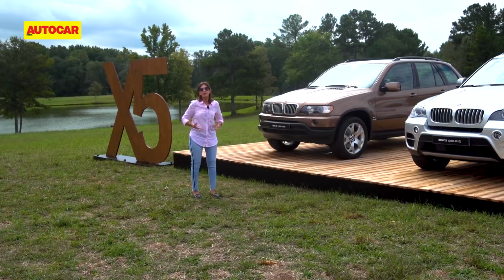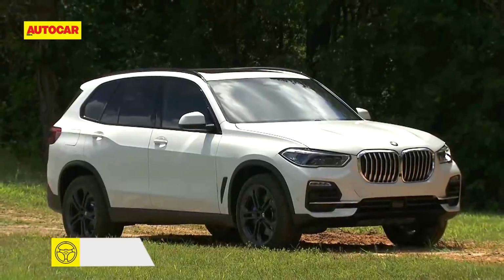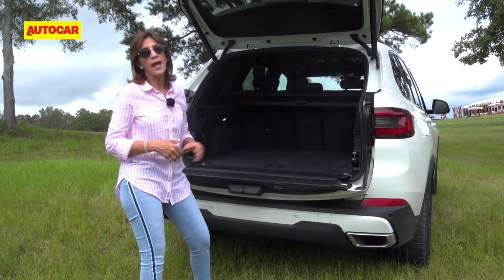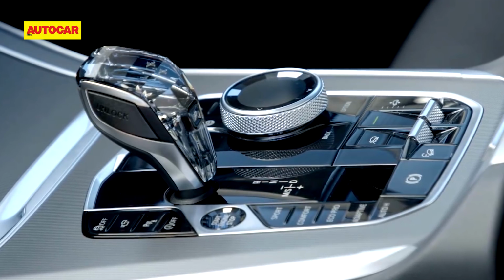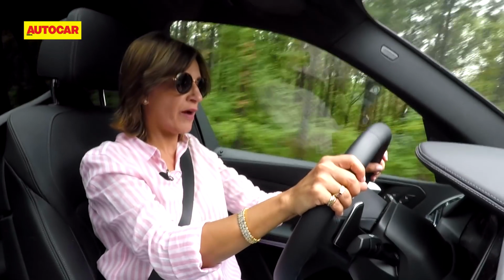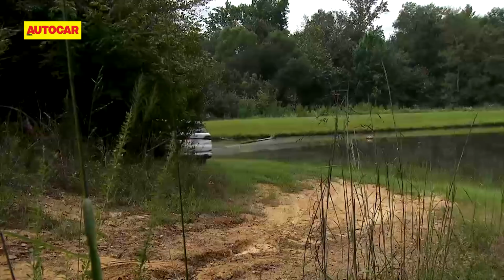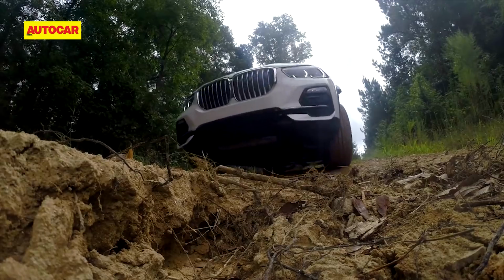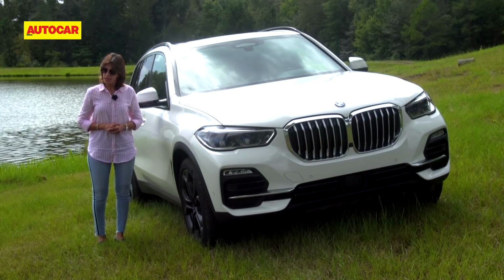2019 BMW X5 | First Drive Review | Autocar India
The all-new BMW X5 is bigger and more spacious and, as ever, great to drive. But, as Renuka Kirpalani found out on her test drive in Atlanta, USA, they've made a solid effort to improve comfort, luxury, technology and off-roading ability this time around too.